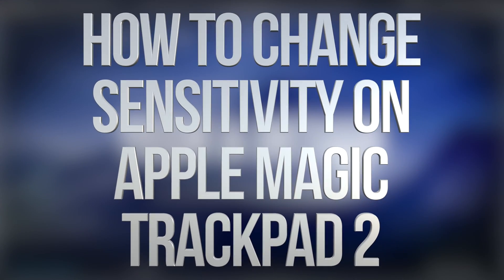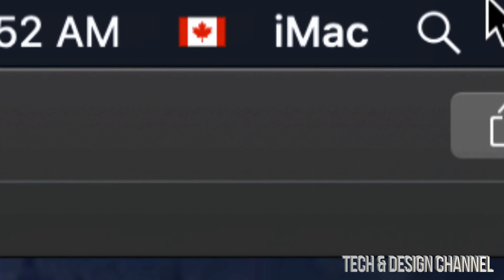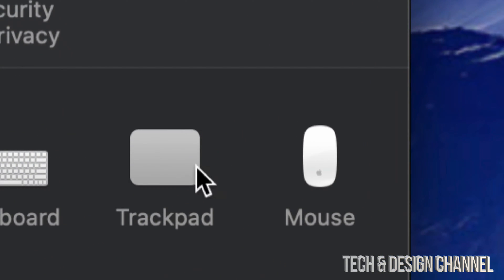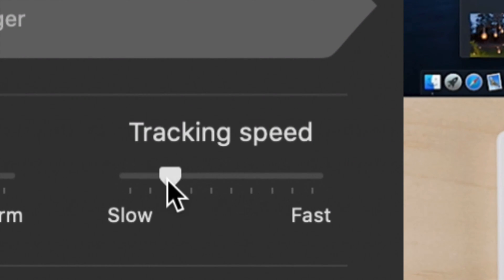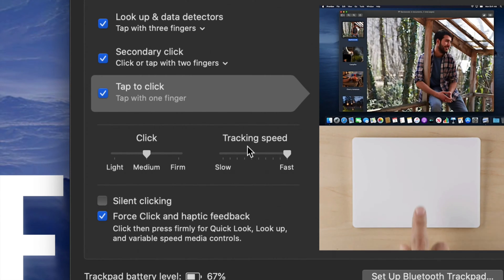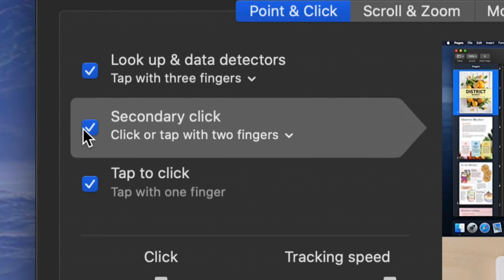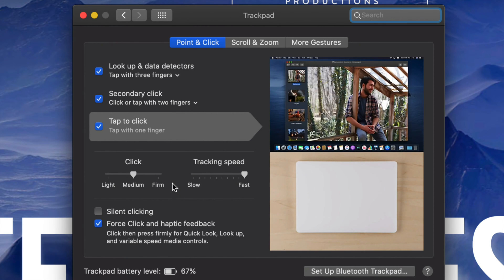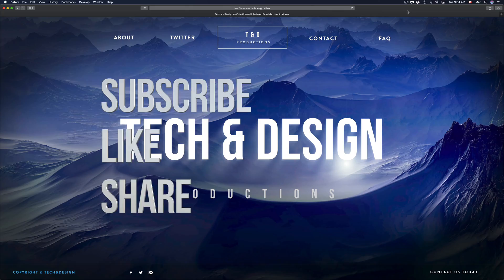How to Change Sensitivity on Apple Magic Trackpad 2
Apple Trackpad adjust sensitivity/speed | tracking speed